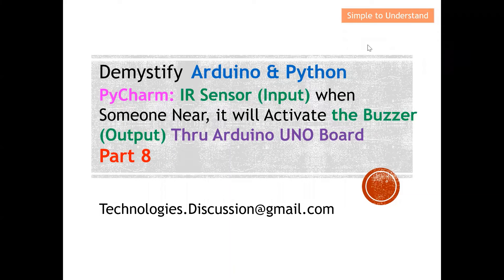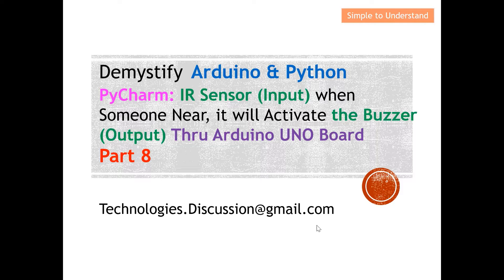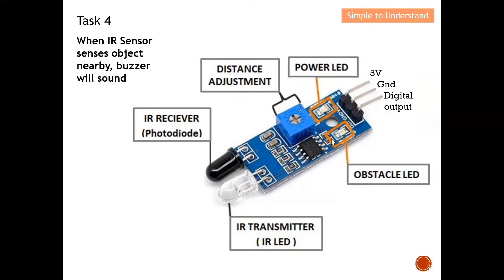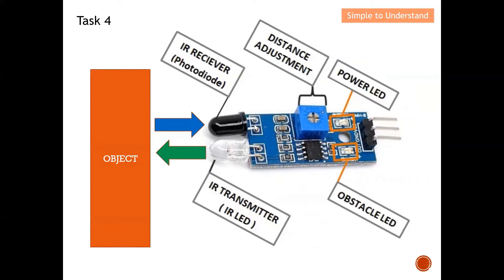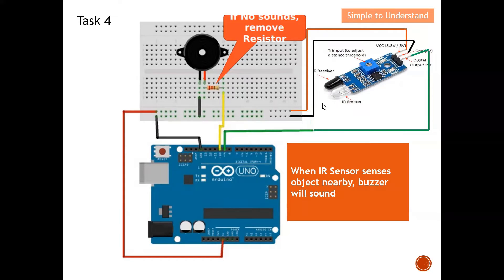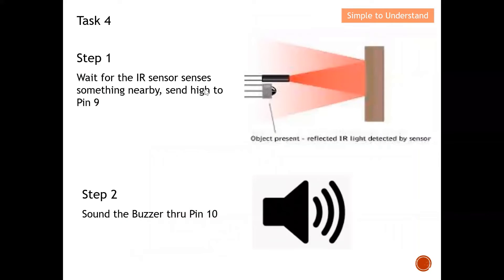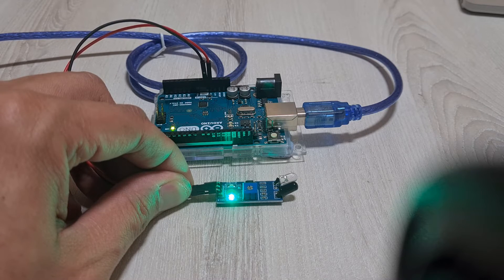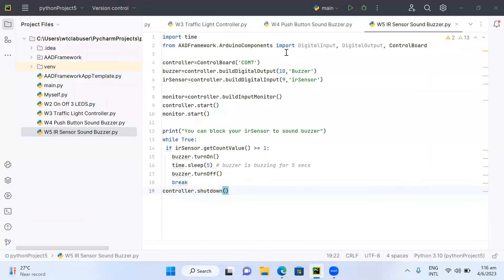Prog #8. How to Make an IR Sensor with Arduino – Trigger a Buzzer on Proximity (Easy DIY Guide)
Source Code:

import time
from AADFramework.ArduinoComponents import DigitalInput, DigitalOutput, ControlBoard

controller=ControlBoard('COM7')
buzzer=controller.buildDigitalOutput(10,'Buzzer')
irSensor=controller.buildDigitalInput(9,'irSensor')

monitor=controller.buildInputMonitor()
controller.start()
monitor.start()

print("You can block your irSensor to sound buzzer")
while True:
 if irSensor.getCountValue() greater than 1:
   buzzer.turnOn()
   time.sleep(5) # buzzer is buzzing for 5 secs
   buzzer.turnOff()
   break
controller.shutdown()